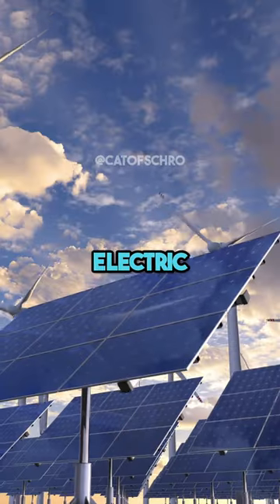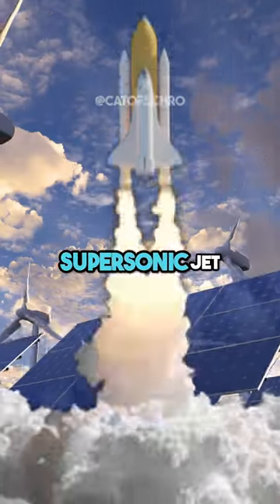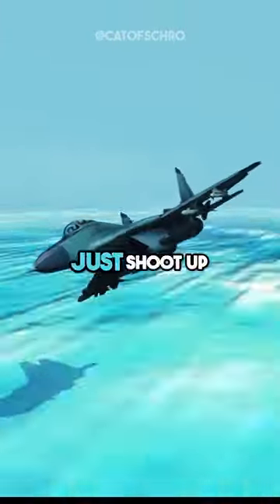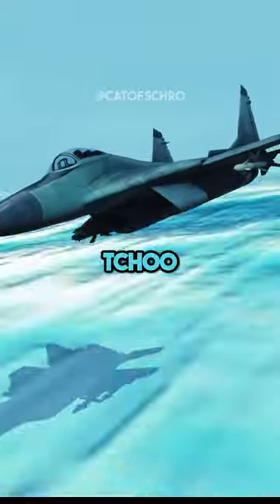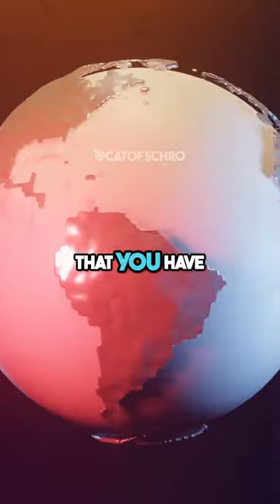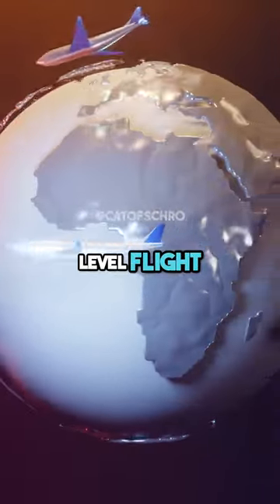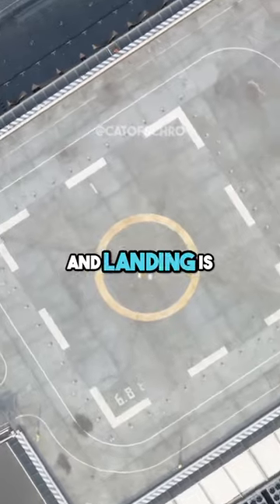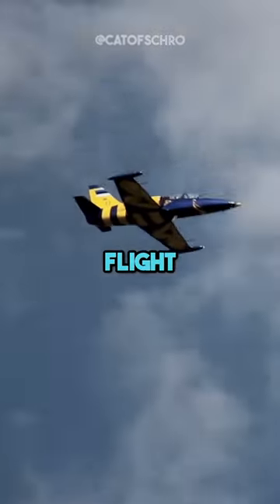Elon Musk ✈️ Wants A Vertical Takeoff Supersonic Electric Jet w/ Joe Rogan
Clip is from the Joe Rogan Podcast

Elon Musk's goals with Tesla and SpaceX ➡️